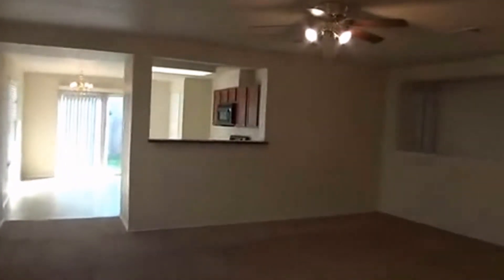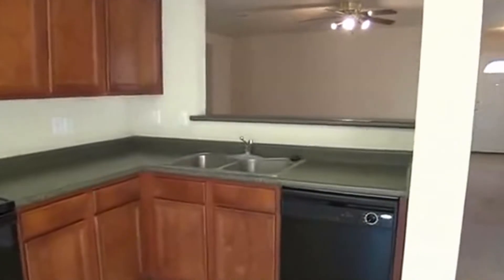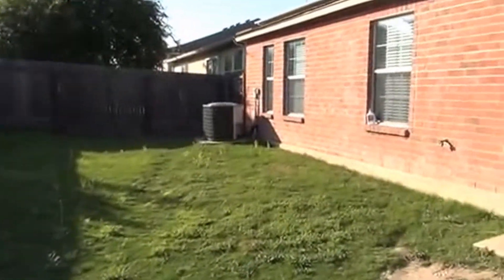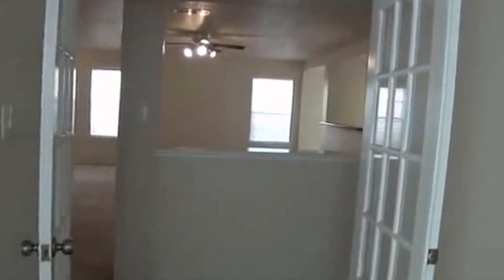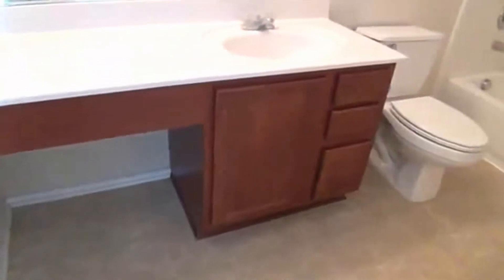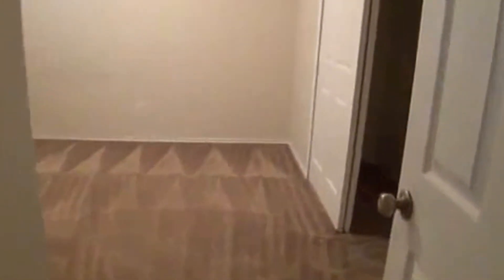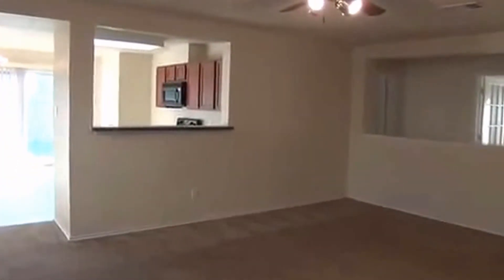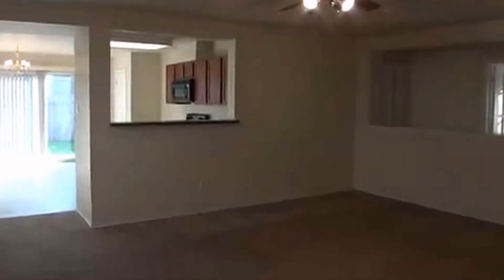"House for Rent in San Antonio" 3BR/2BA by "San Antonio Property Management"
There is no other "House for Rent in San Antonio" as lovely as 351 Gable Point, San Antonio, TX 78251! It has a spacious dining area with access to the backyard. Kitchen has a breakfast bar for convenience. There is also an extra room that you can turn into an office or play room. And all the bedrooms are of good size. Not only that, this property offers easy access to Sea World, Lackland AFB, Toyota plant, Boeing, shopping centers, Loop 410, Hwy 151, and Hwy 90. You will definitely love this!

7217 Bandera Rd, San Antonio, TX 78238, USA